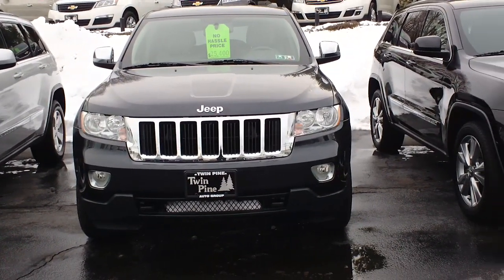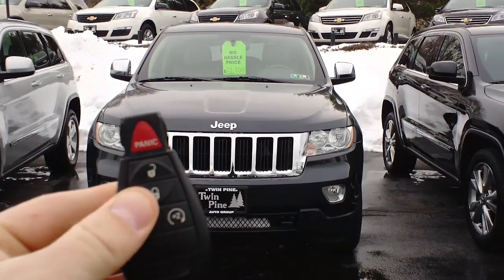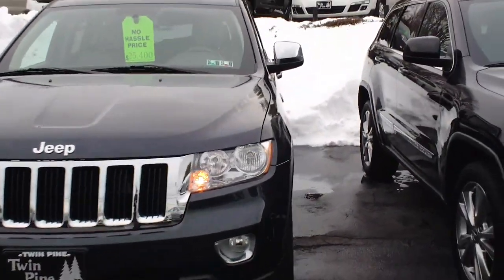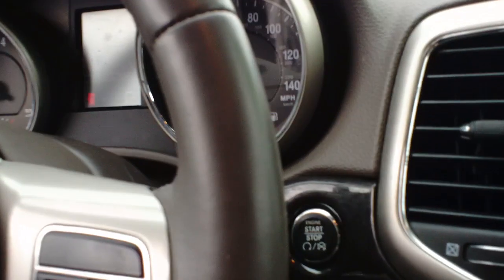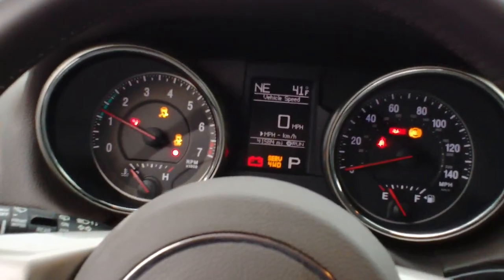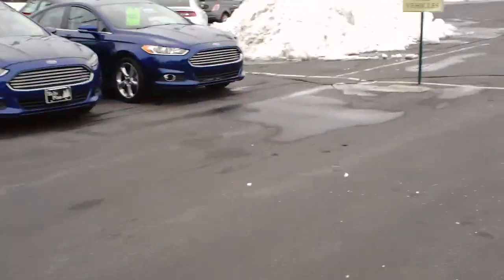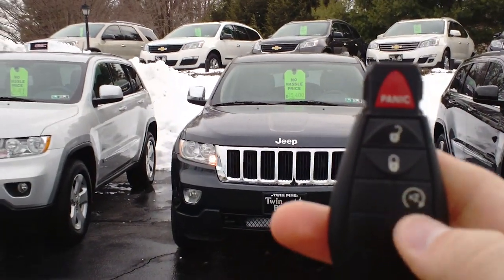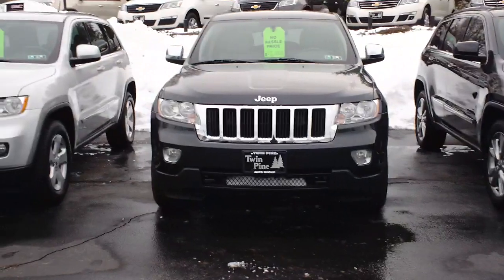How to use auto start on Jeep Grand Cherokee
Specializing in:
* Volvo